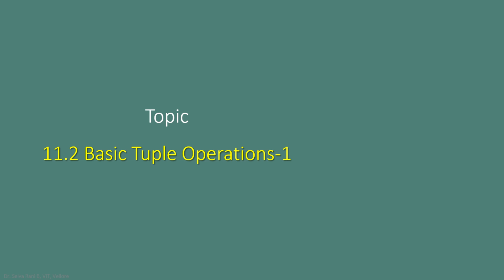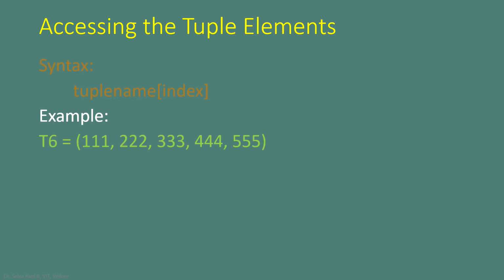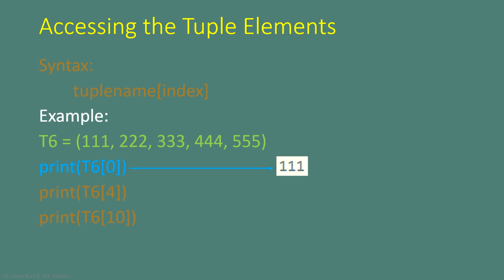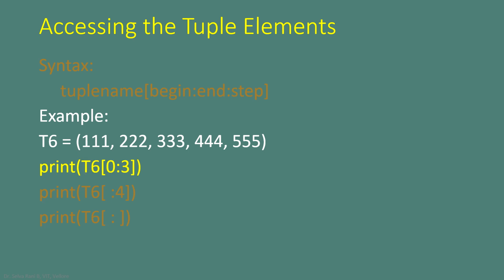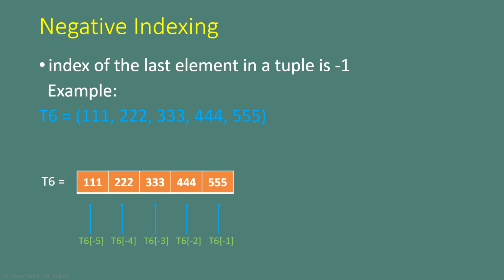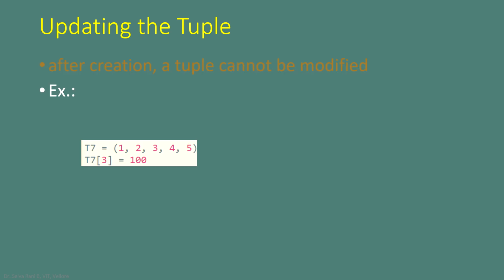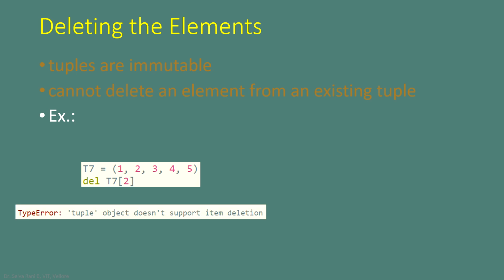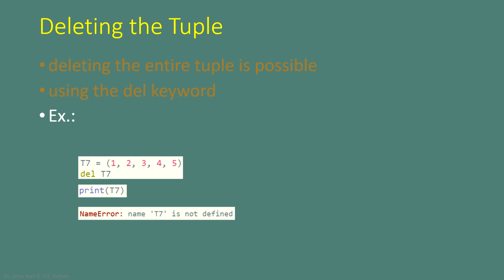Python Programming_Basic Tuple Operations_Part-1